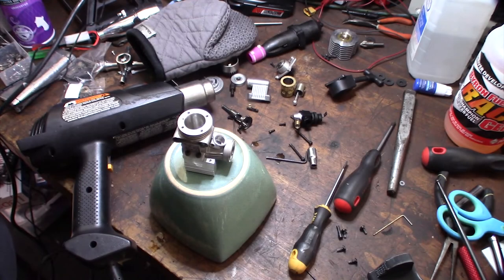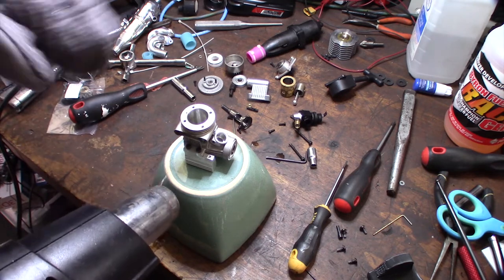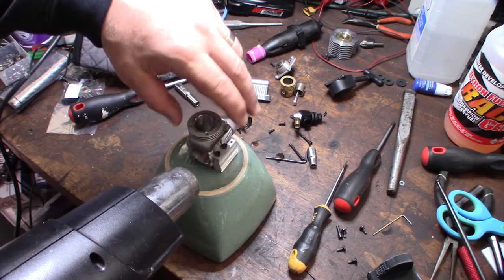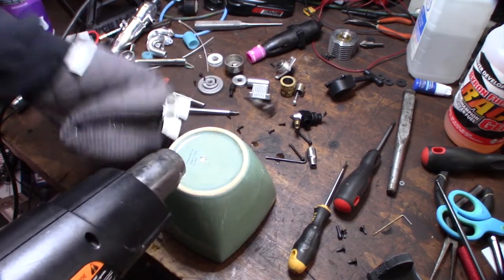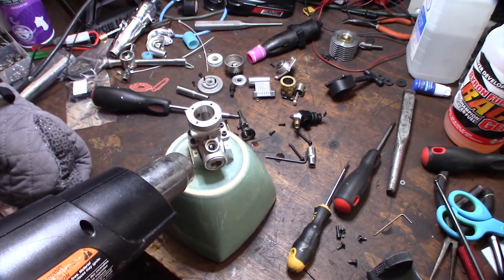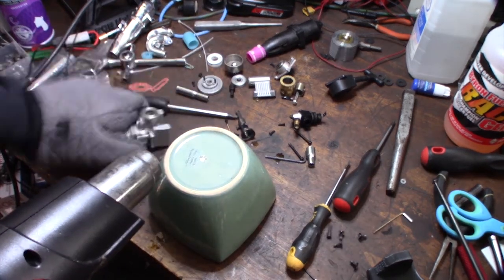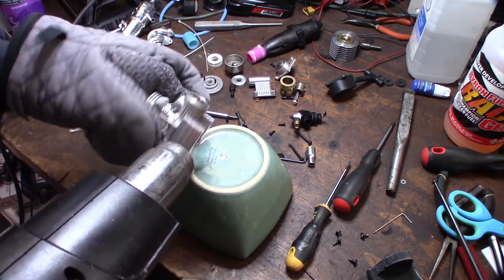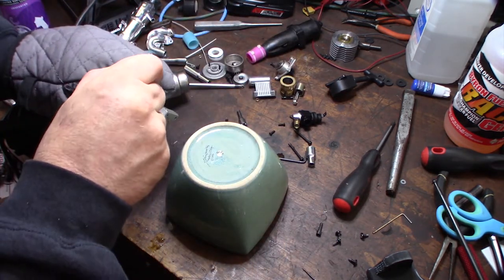Nitro RC Engine Bearing Removal using heat gun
This is a long video!!! I wanted to show you in real time what it takes to get the bearing out. I took my engine apart to powdercoat the block. Pretty easy to get the bearing put with just a heat gun. No need for a press

. Heat Gun on Amazon
If you found this video helpful or would like help fund future experiments. please donate below.